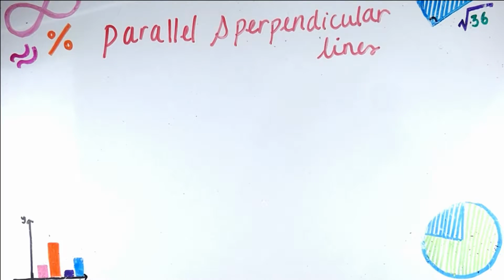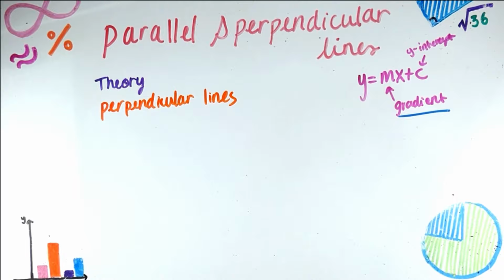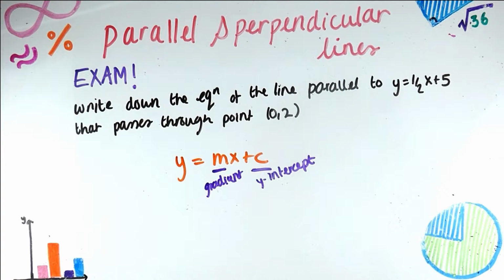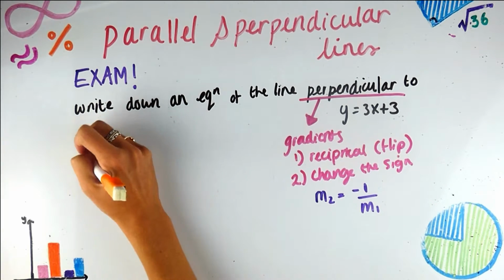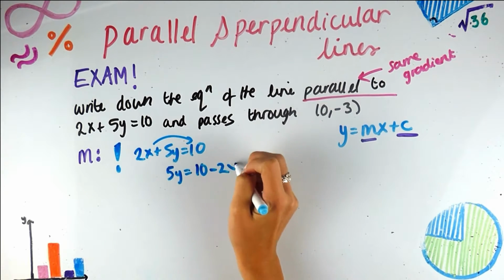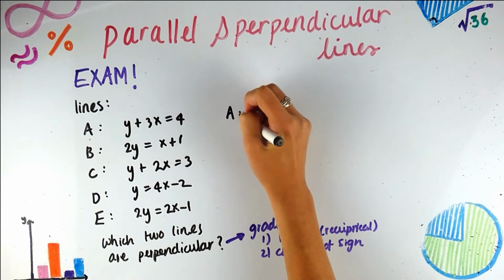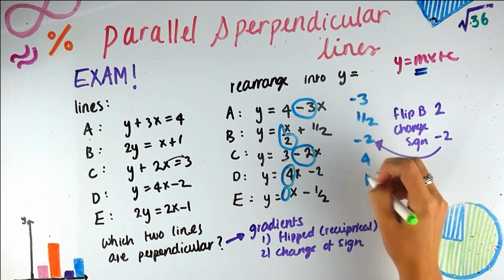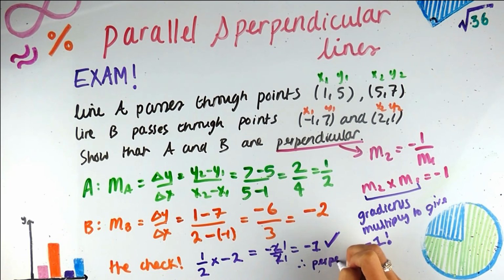Parallel and Perpendicular Lines